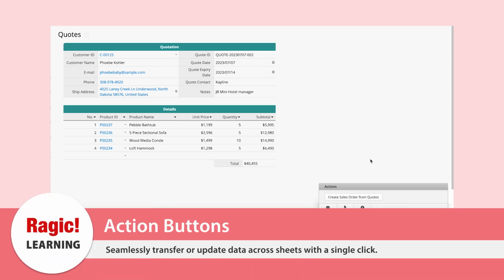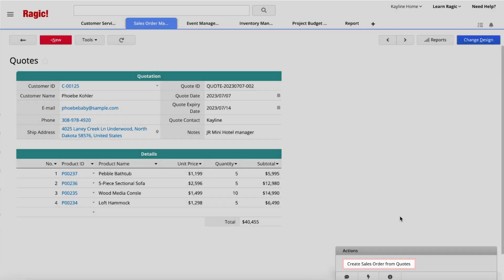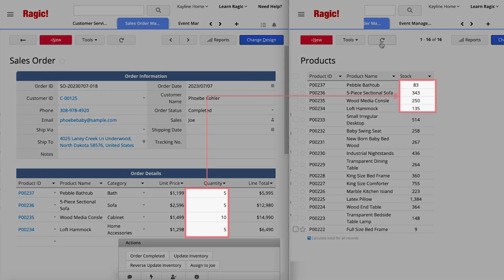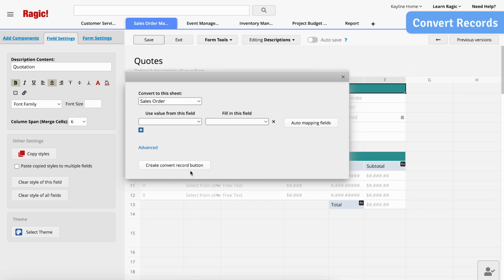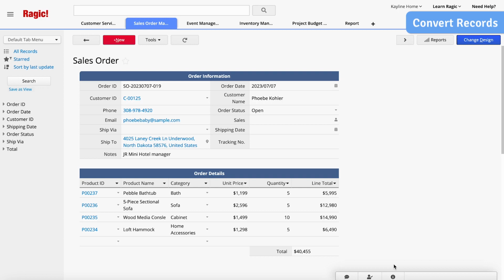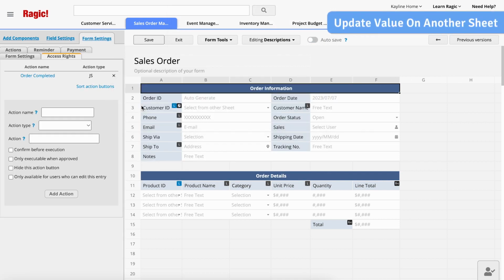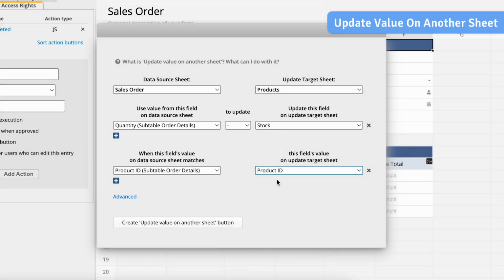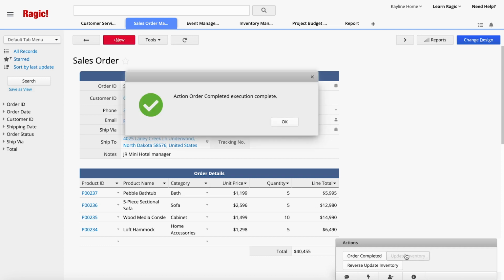19. Action Button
In Ragic, the action button allows you to efficiently transfer or update data across sheets. For instance, you can transfer the data in the quotes sheet to create a new order sheet or update product inventory based on the sales order quantity with a single click. In this video, we will demonstrate three different action buttons that can easily be added to any sheet.

00:33 Three different type of action buttons
01:42 Setting up action button
01:58 Convert records
03:15 Update values
03:51 Update values on another sheet